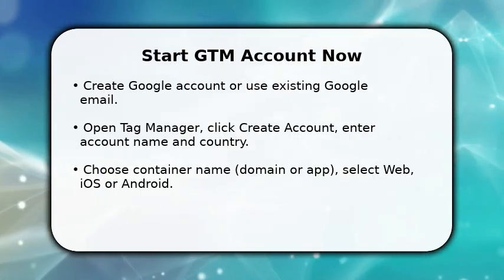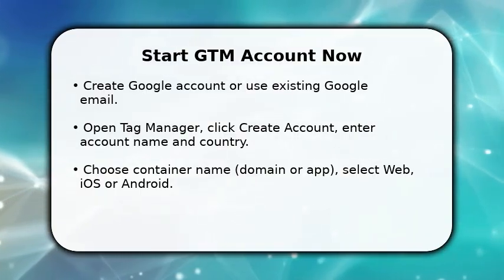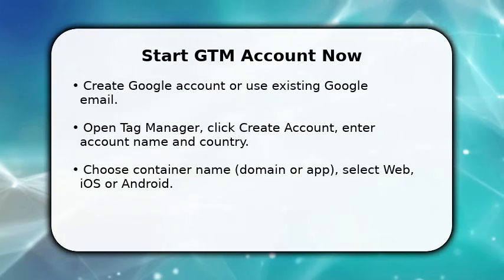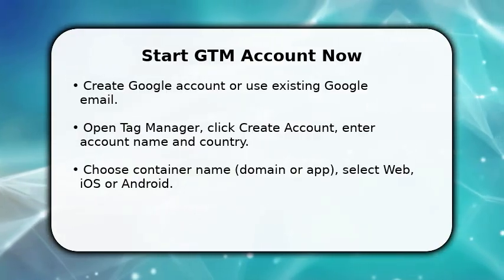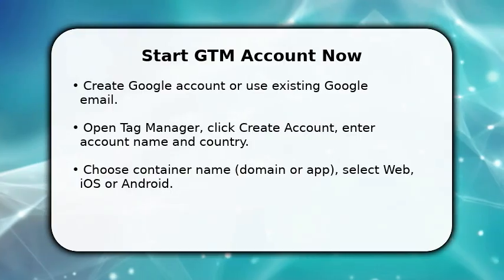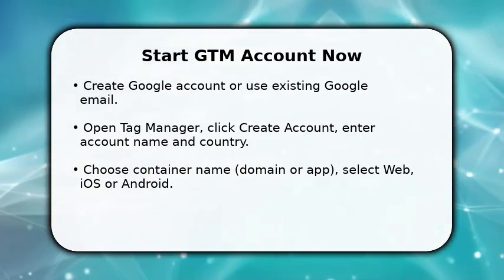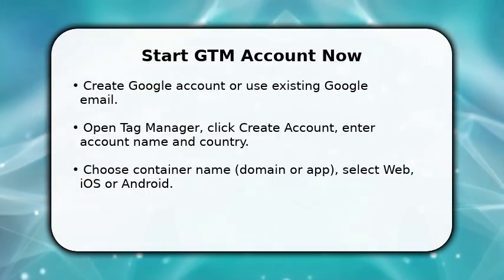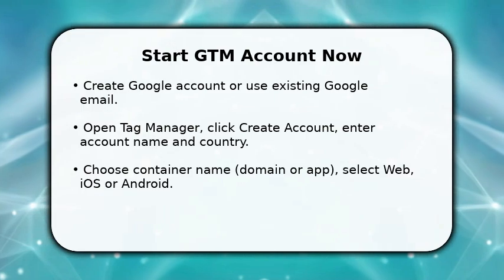How to Create Google Tag Manager Account (updated)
Learn the step-bythy process of setting up a Google Tag Manager account to enhance your website's analytics and marketing capabilities. This guide covers essential tips for creating an effective GTM profile, including installation on various platforms.

Google Tag Manager, create GTM account, website analytics, marketing tools, GTM setup tutorial, install Google Tag Manager, optimize website tracking, conversion rate optimization with GTM, site performance monitoring using GTM, integrate marketing automation via GTM, Google Analytics and tag management